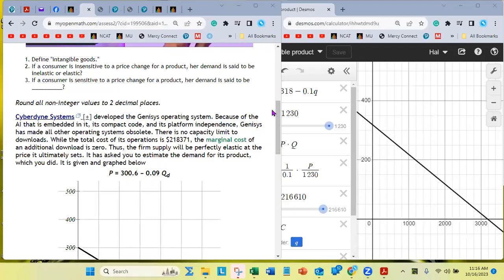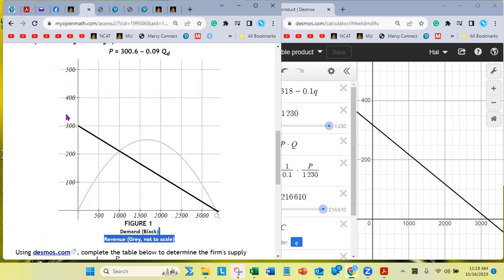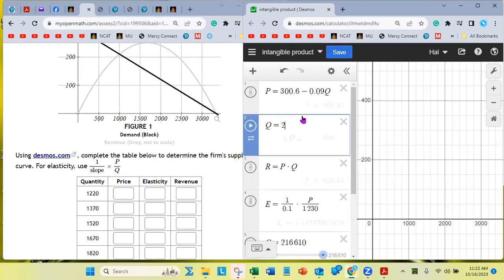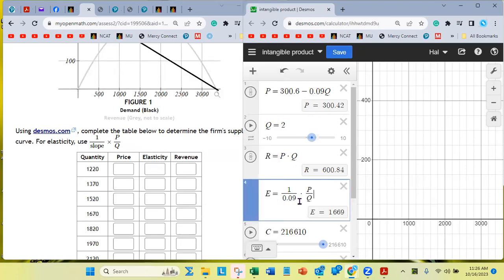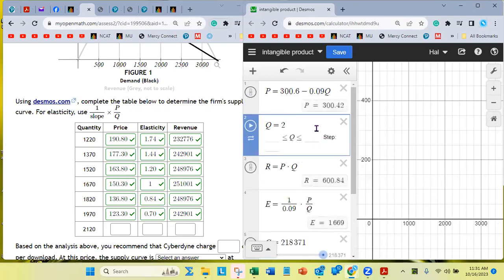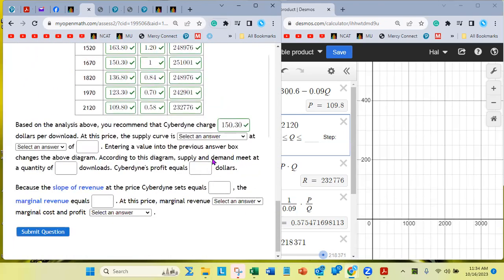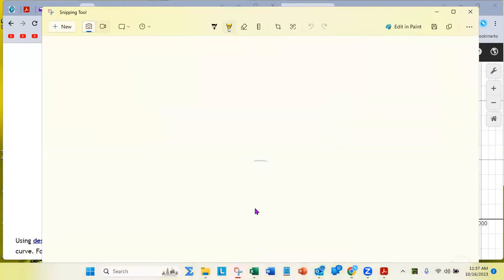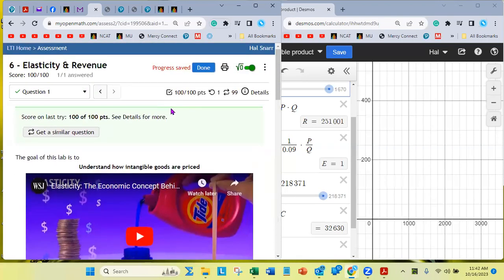Pricing intangible goods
The Bill Gates demand and supply model